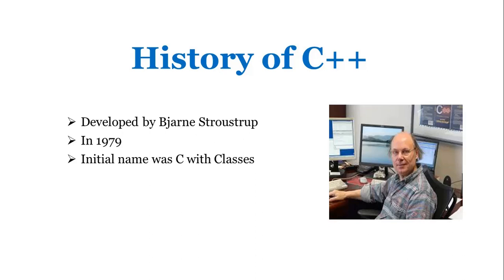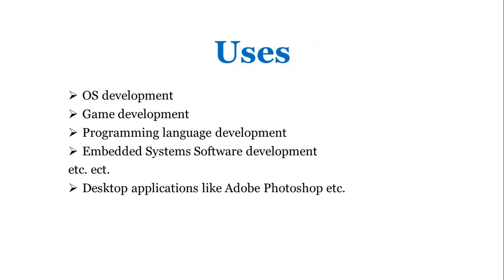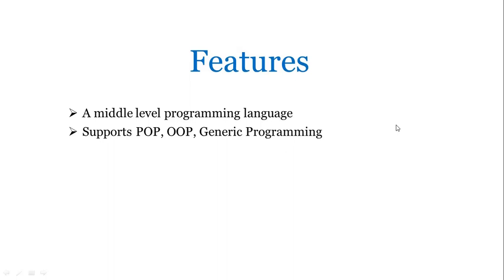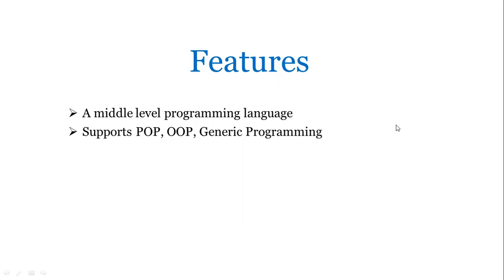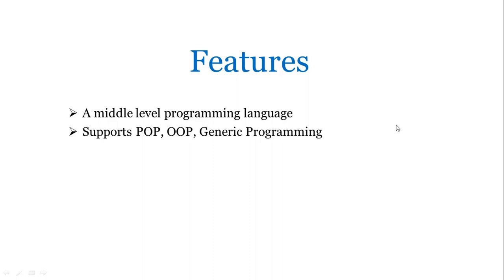01. Lecture: Introduction to C++ | C++ programming tutorial | English Subtitles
This is my first video. In the video I'll be talking about the introduction to C++, it's history, uses, etc. We'll be moving from basic to advanced level gradually. So keep watching this video with English subtitles. And, please hit the like button if you like it, share it with your friends and subscribe to my channel and press the bell icon so that you don't miss any upcoming videos. Thank you very much.

And, while recording this video, my channel name was "DhrubZ Coding World" which was too long. Later I changed the name to "dhrubz lab".

What is CPP
Introduction to C++
Introduction to CPP
History of C++
History of CPP
Who did develop C++
Who did develop CPP
When was C++ developed
When was CPP developed
Applications of C++
Applications of CPP
CPP tutorials for beginners
C++ tutorial with English subtitles
CPP tutorial with English subtitles